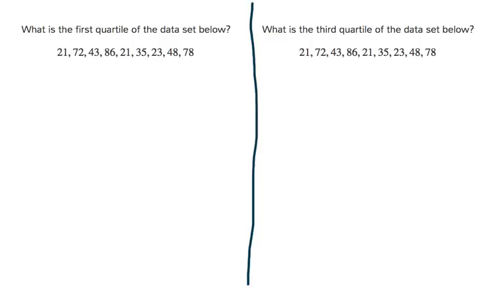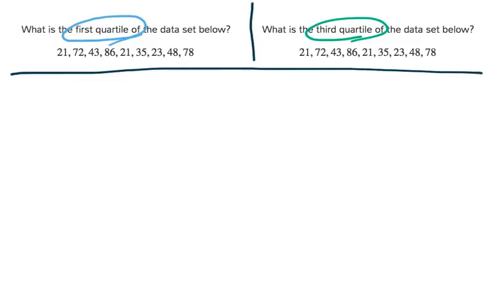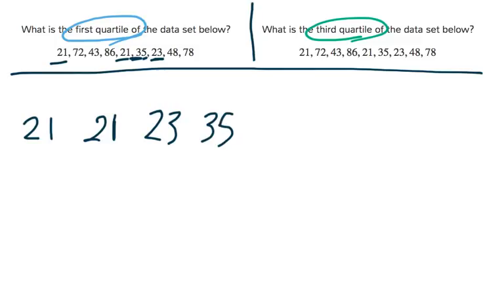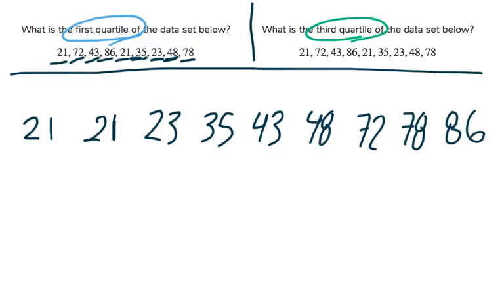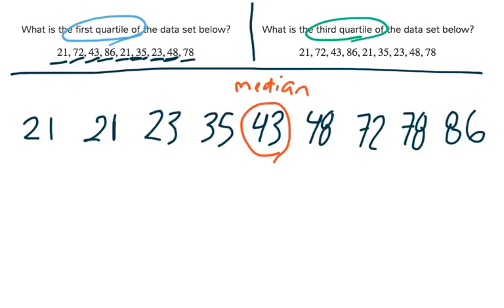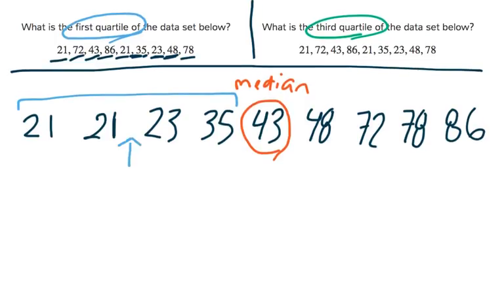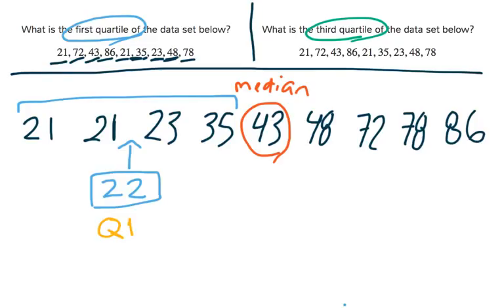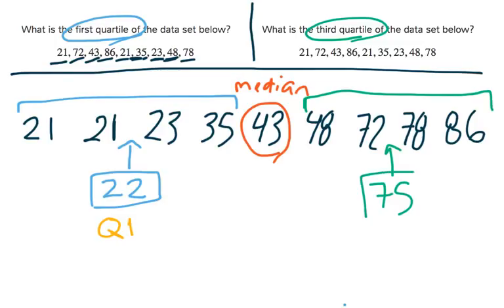[9.DS.1-4.2] Represent Data with Plots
Determine the median of the data set